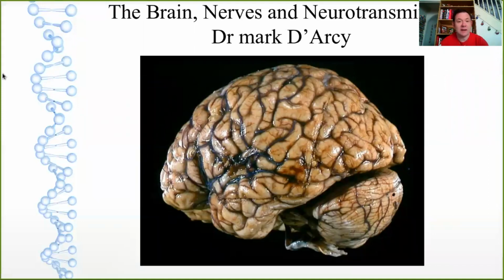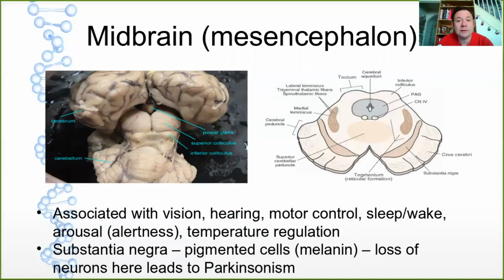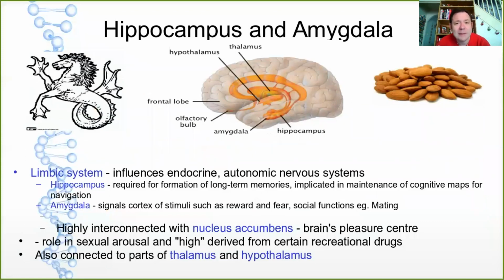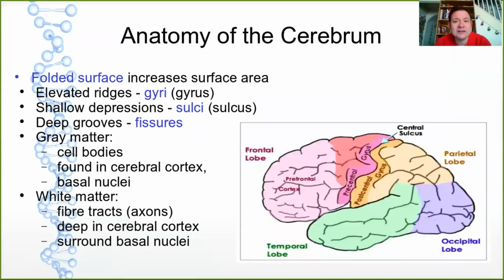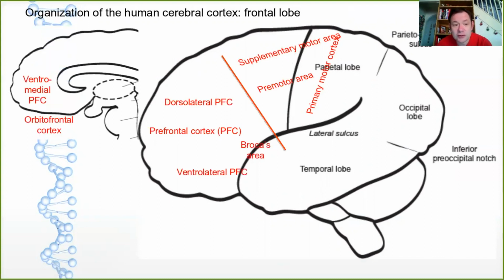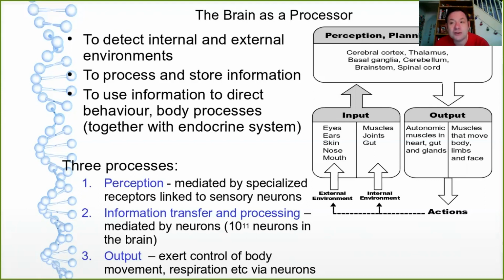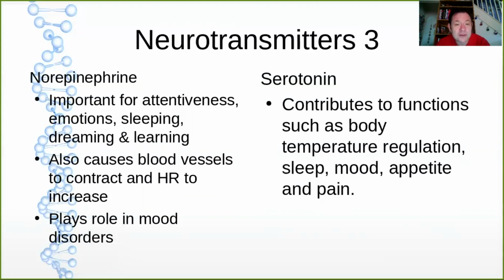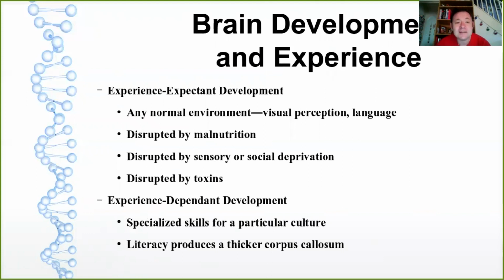Podcast 20. The Brain and Nervous System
In this episode of the Science on the Edge podcast, Dr Mark D'Arcy discusses the brain and the nervous system. The structure and function of the brain, nerves, memory and behaviour.